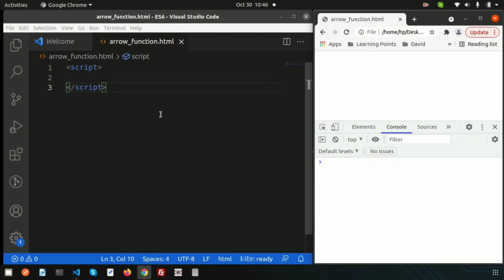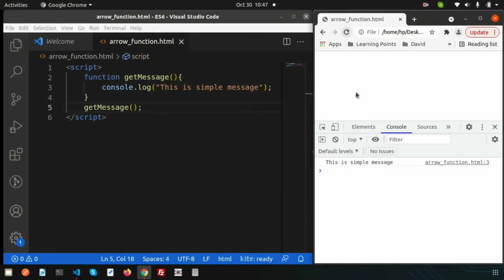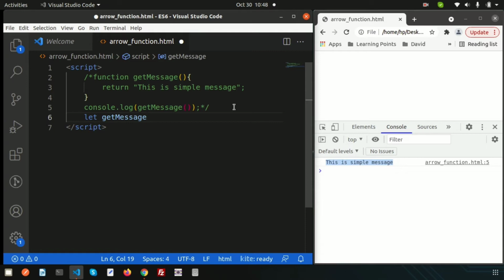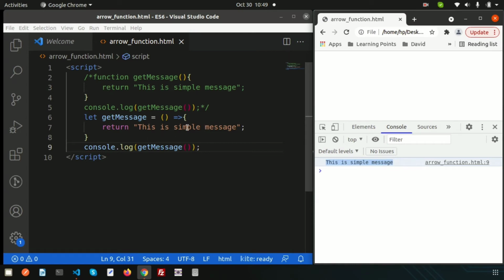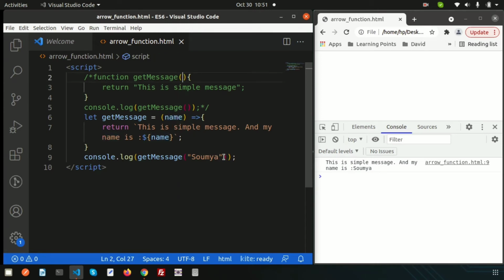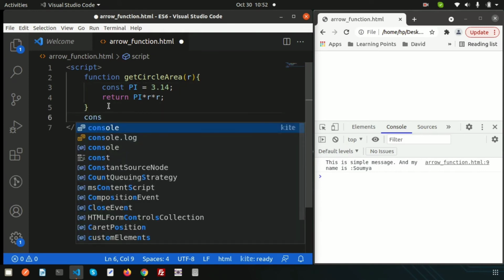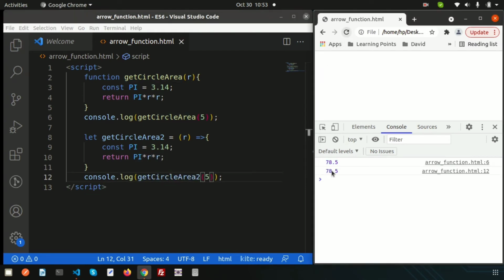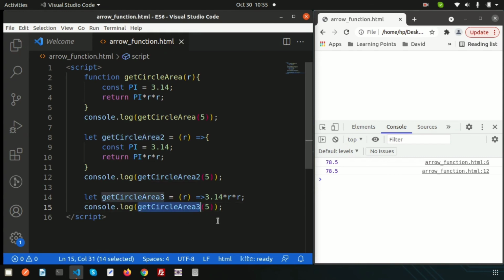Arrow Functions in ECMA script | Set default parameter in ES | ES6 full tutorial | Learning Points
In this video we will know about how to declare function. How to use arrow function. How to call function. How to pass parameter using arrow function. How to set parameter to the function. How to set default parameter to the function. How to write inline function using arrow functions. How to return value from the function.

Next day we will going to learn about Spread Operator.